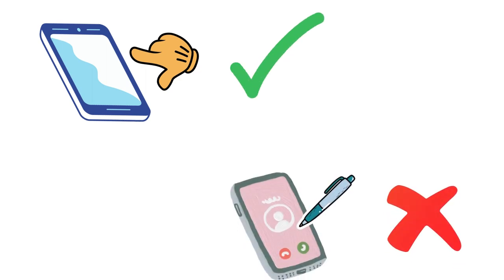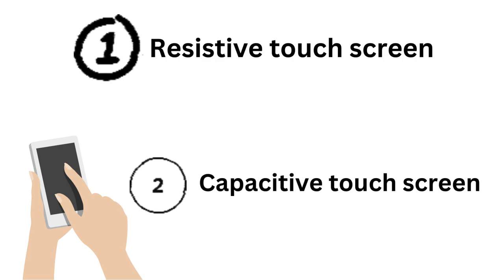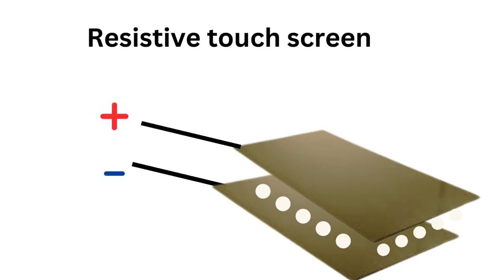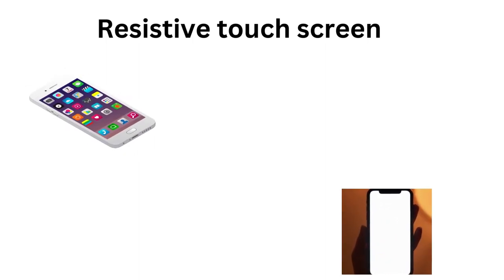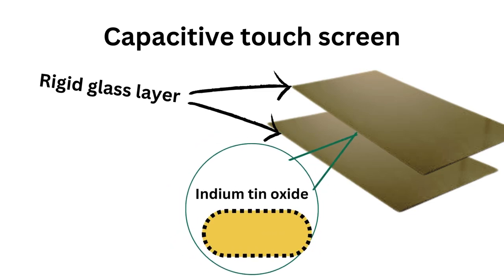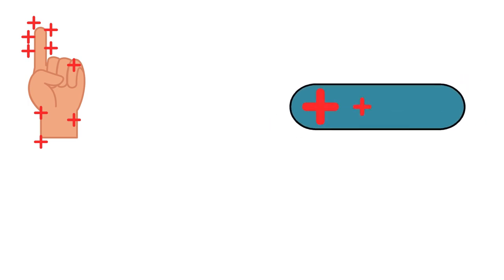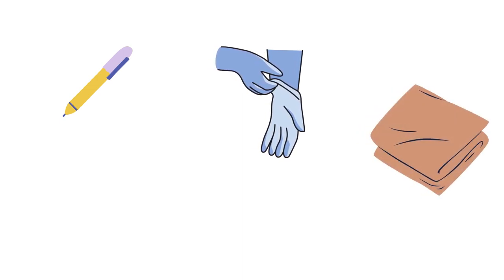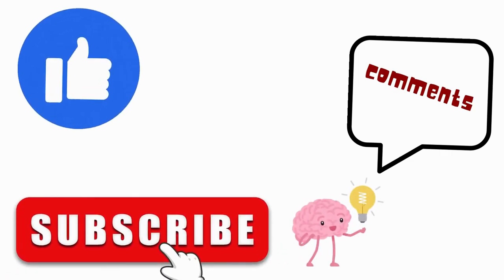📱How touch screen works.? | ஏன்touch screen விரலுக்கு மட்டும் response பண்ணுது.?|Tamil explanation.🤔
A touch screen is a technology that allows a device to detect the presence and location of a touch on its surface. There are several types of touch screen technologies, but the two most common ones are:

Resistive Touch Screens:

Consist of multiple layers, typically two flexible layers with a gap between them.
The outer layer is flexible and has a coating on its inner surface.
When you touch the screen, the two layers come into contact at that point.
This contact creates a change in the electrical current, which is then registered as a touch event.
Resistive touch screens are durable and can be activated with any object, including a stylus or gloved finger.
Capacitive Touch Screens:

Utilize the electrical properties of the human body to detect touch.
The screen is coated with a transparent conductive material.
When you touch the screen, a small amount of electrical charge is transferred to the user, creating a voltage drop.
This change in voltage is detected by sensors at the corners of the screen, pinpointing the location of the touch.
Capacitive touch screens are known for their accuracy and responsiveness, but they may not work well with certain materials like gloves unless they are specially designed for it.
Additionally, there are other touch screen technologies such as surface acoustic wave, infrared, and optical imaging, each with its own principles of operation.

Once the touch screen system detects a touch event and determines its location, the device's software processes this information and performs the corresponding action, such as moving the cursor, tapping an icon, or zooming in on an image.